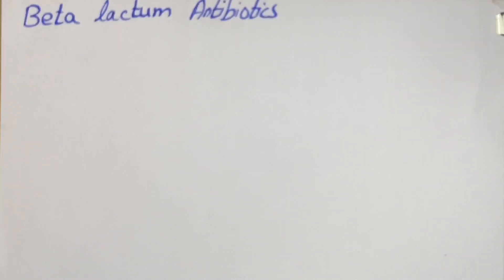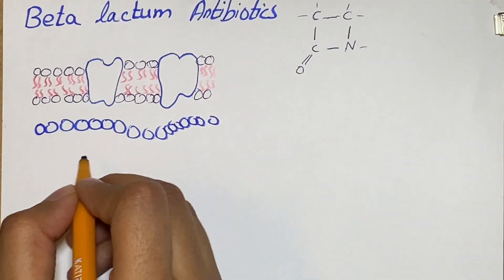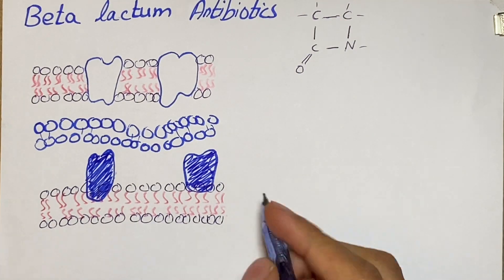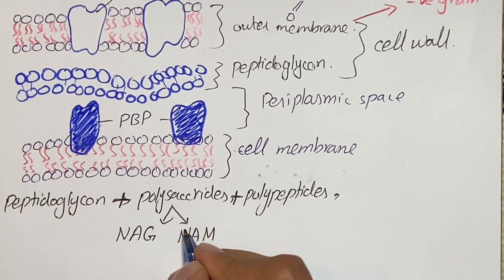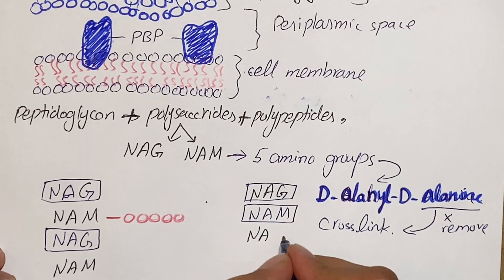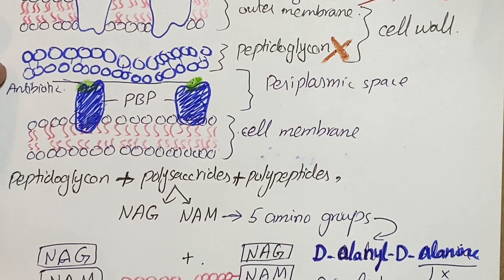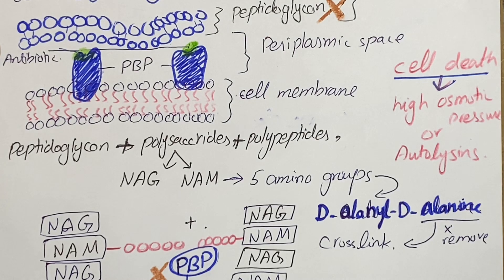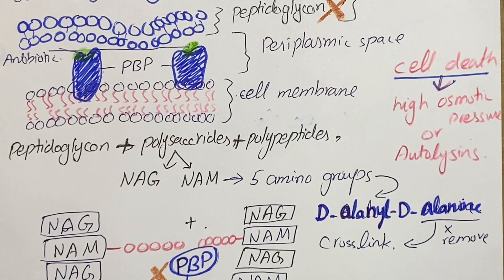Beta lactam - Mechanism of Action. Penicillins | Cephalosporins | Monobactum | Carbapenems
Beta lactam antibiotics include penicillins, cephalosporins, carbapenems and monolactam. Mechanism of action involve inhibition of transpeptidation which is final step for synthesis of peptidoglycan. Resistance against beta lactam antibiotics has different pathways.